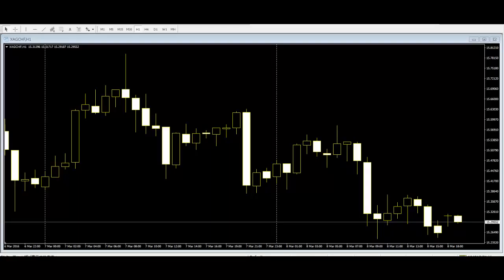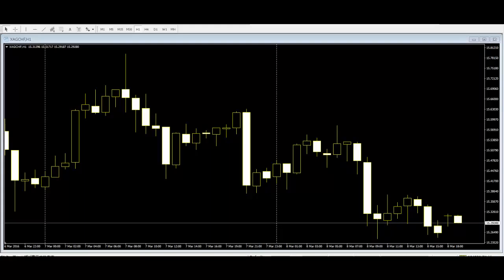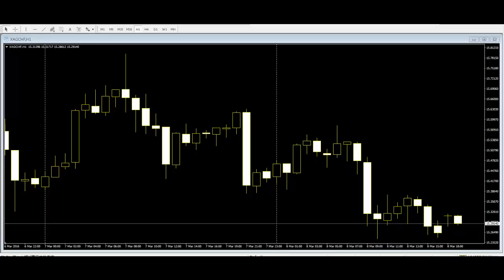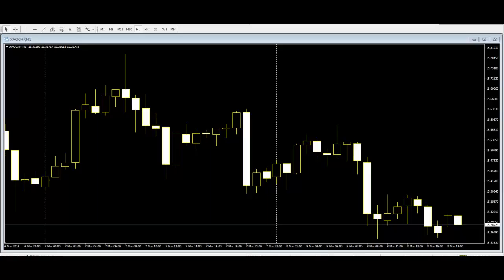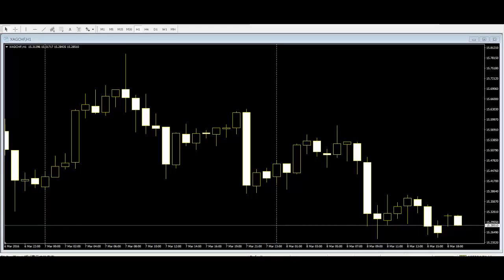Double Candlestick Patterns But the trading results can be very rewarding by using them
This is an easy way of remembering how the pattern looks like